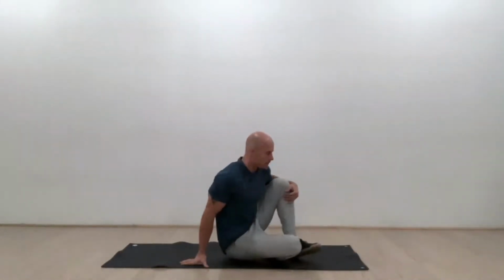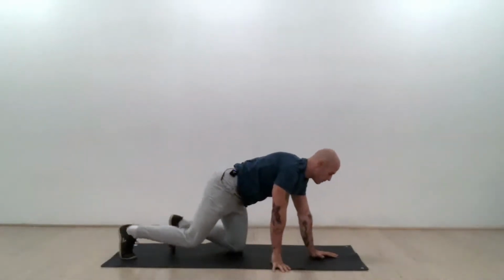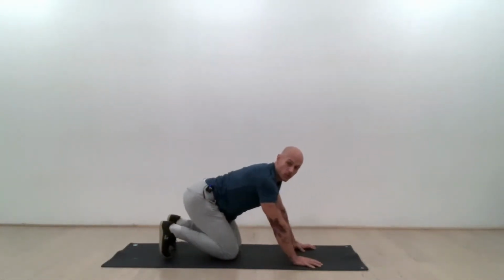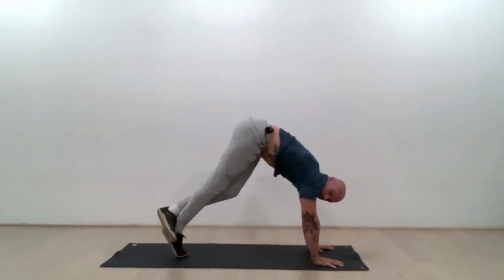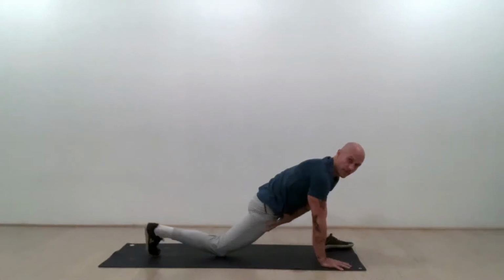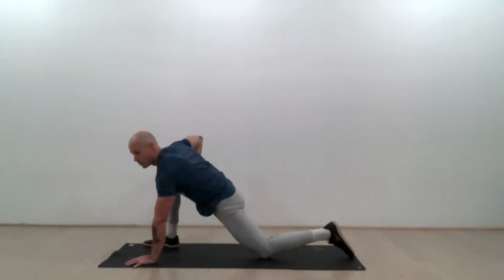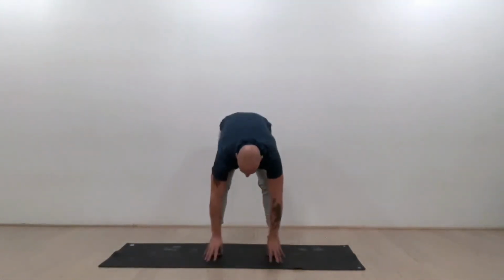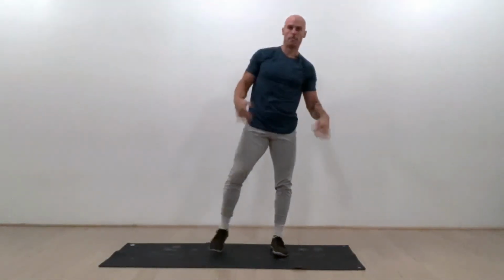Full Body Warm Up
This is my go to warm up I personally use to prep for my movement session.

Video Flow

0:00 Intro
0:10 Fetal T-Spine Openers
1:10 Cat-Cows
2:15 Down dog ankle rocks
3:35 Perfect Stretch Flow
6:25 Squat to overhead reach